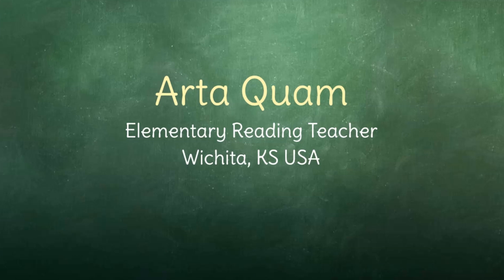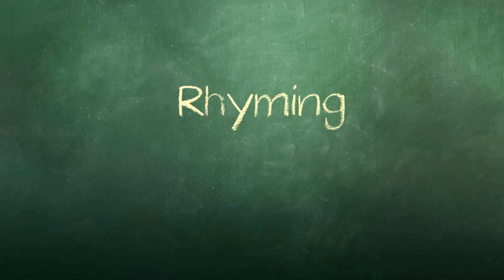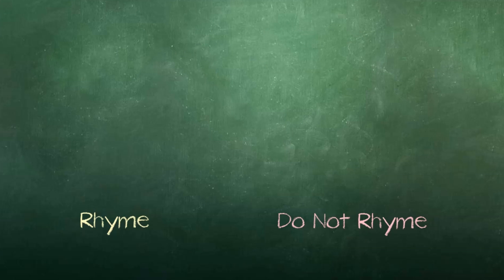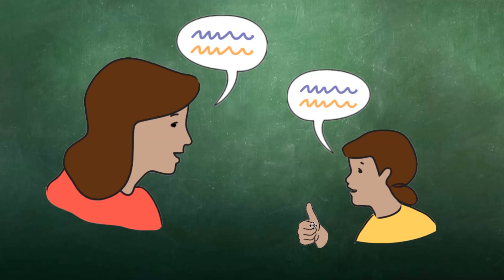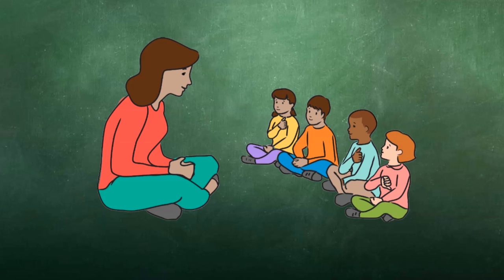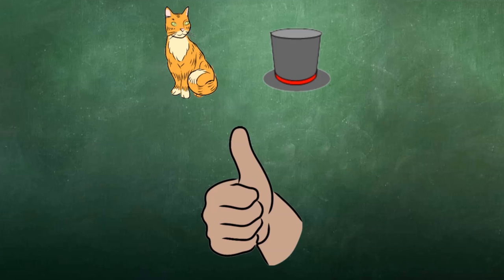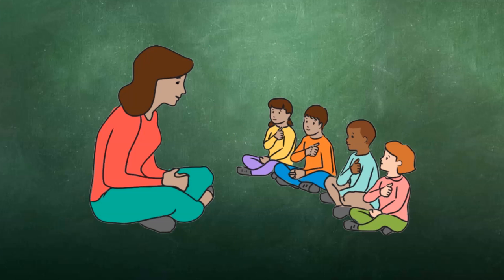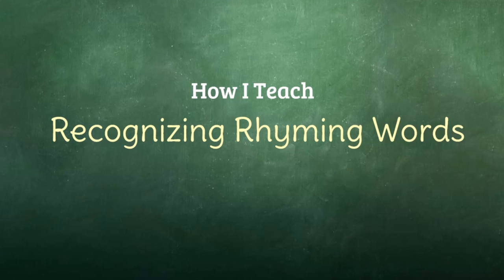Teaching Rhyming using Thumbs Up or Thumbs Down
Arta Quam  |  Wichita Public Schools  |  Wichita, KS

The teacher leads an activity that helps students recognize rhyming words by listening for words that end with the same sound. The teacher says two words. If the words rhyme, the students indicate with a thumbs up. A thumbs down indicates that the words don't rhyme.